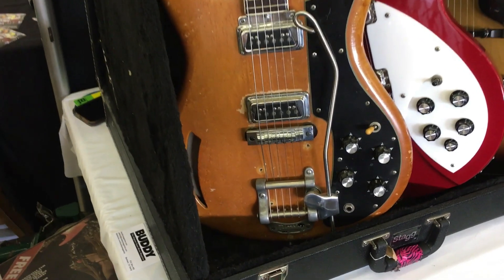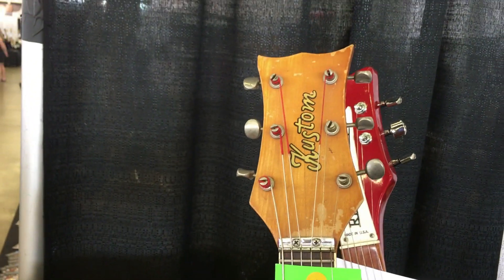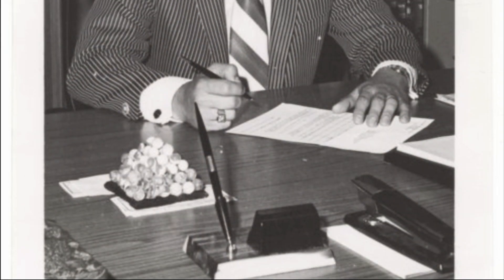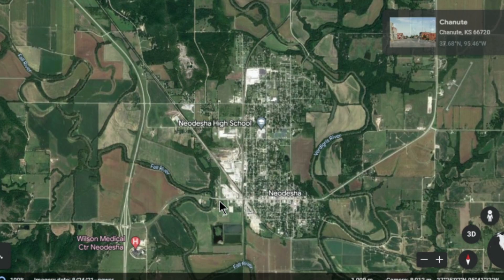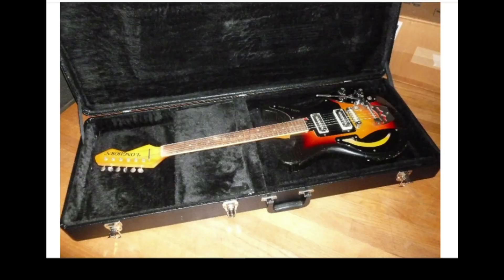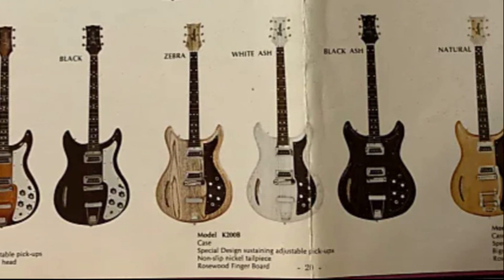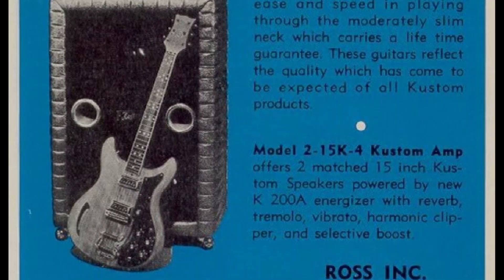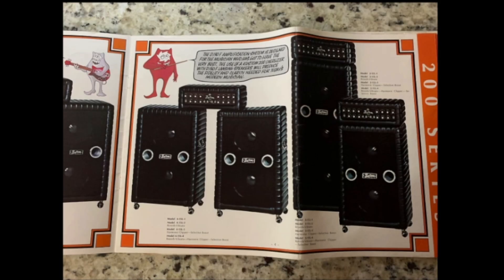Vintage USA Guitars Made in...KANSAS???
On a recent trip to the Dallas Guitar Show I ran across a line of vintage electric guitars I either never knew existed, or had forgotten existed – the Kustom K200 line. I had this video clip left over from my longer video of the event and decided these obscure and rare guitars deserved a bit of a deeper look...

The story of Kustom began in 1964 when Bud Ross began producing solid state amplifiers with the signature “tuck and roll” coverings in Chanute, Kansas.  Along about 1966, so the story goes, Bud Ross designed a guitar that was to be manufactured by the Holman-Woodell Guitar Company, which had a factory just down the road in Neodesha, Kansas.

Though very short-lived, last from only 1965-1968, the Holman-Woodell factory is probably best remembered for their wildly-shaped Wurlitzer-branded guitars, which consisted of three models, the Cougar, the Wildcat, and the futuristic George Jetsonesque Gemini. After the Wurlitzer contract fell through in 1967, the Holman factory started producing a line of guitars with the Holman name on them. These were made in very limited quantities, and are almost never seen today. The chief designer for all the Holman-made guitars was a man named Doyle Reading. After the collapse of the Wurlitzer contract, sales declined at Holman, so Reading went to work for Kustom just up the road in Chanute. There he designed the K200 guitar lineup, with its Rickenbacker like cats eye sound hole and body shape. These guitars also seemed very Mosrite inspired with their zero fret and metal nut. The fret markers were unusual also, and depending on the exact model, could contain as many as FOUR dot inlays on the same fret space.

The like the Holman-Woodell guitars before them, the Kustom guitar line was very short-lived, lasting only from 1967 through 1969. The quality is very high, and these were by no stretch of the imagination beginner or budget guitars. Bud Ross himself speculated that as few as 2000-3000 Kustom guitars were ever made in total, while others have estimated it's likely even less than that. So the odds of seeing two Kustom K200 guitars from this era in guitar show booths mere feet from one another is very low, and probably a happy accident that will never happen again.

5: Purchase an ad! (Rate sheets available upon request at email above.)
6: Buy something from a sponsor and tell them I sent you.
7: Stand in the middle of the street naked screaming "LONG LIVE THE GUITOLOGIST!" Then when the cops arrive, tell them about my channel.